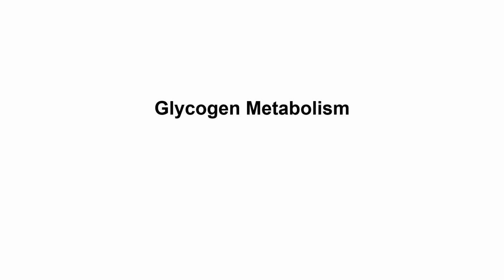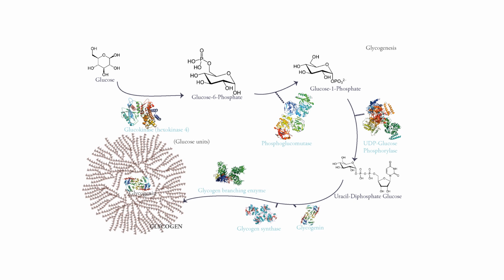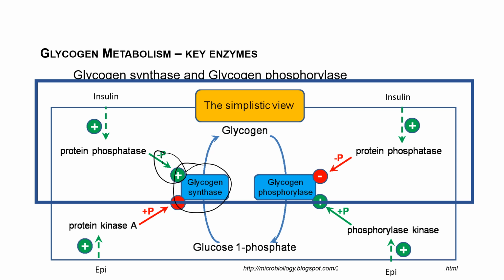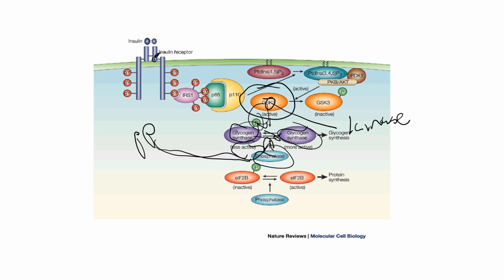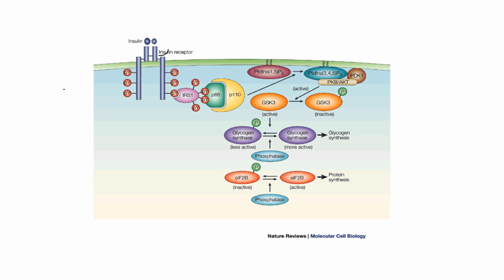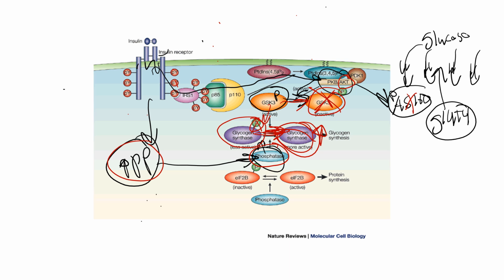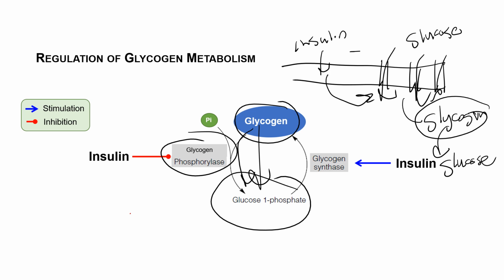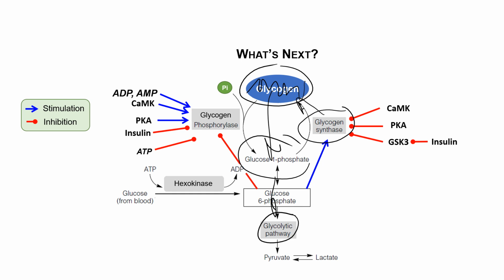Insulin Activated Glycogenesis. How Glucose is Stored as Glycogen. PP1 and GSK3 Pathway.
This lecture starts by explaining how and why glucose is converted to glucose-6-phosphate. It then discusses how glucose-6-phosphate can be added to glycogen. Next it explains how Insulin activates protein phosphatase 1 (PP1) and inhibits GSK3. It then explains how simultaneous activation of PP1 and inhibition of GSK3 influences glycogen synthase.  It finishes by discussing the influence PP1 and exercise (physical activity) influence glycogen phosphorylase.

0:00 Glucose to Glucose-6-Phosphate
2:54 Glucose-6-phosphate to Glycogen
7:19 Insulin Activation of Protein Phosphatase 1 (PP1)
10:02 Insulin Inhibition of GSK3
14:54 PP1 activation and GSK3 Inhibition Simultaneously
19:54 PP1 Inhibition of Glycogen Phosphorylase
25:08 Exercise Activation of Glycogen Phosphorylase